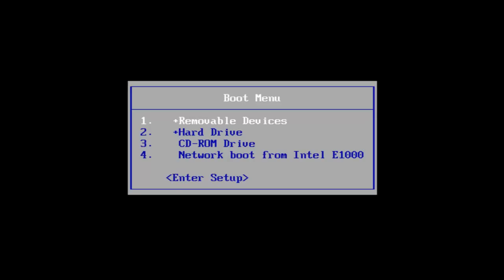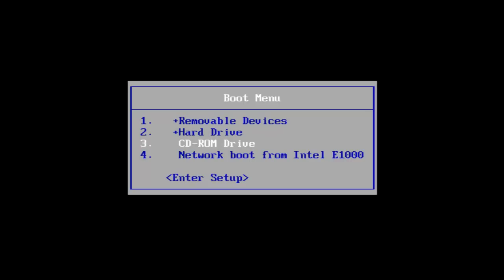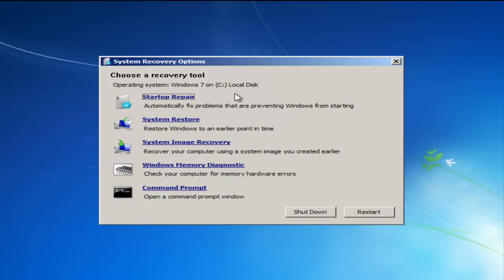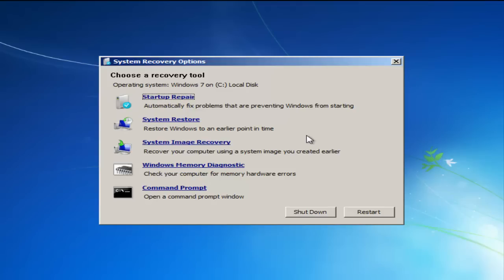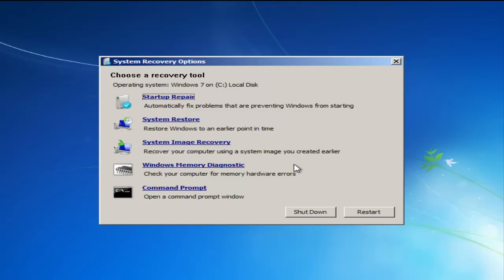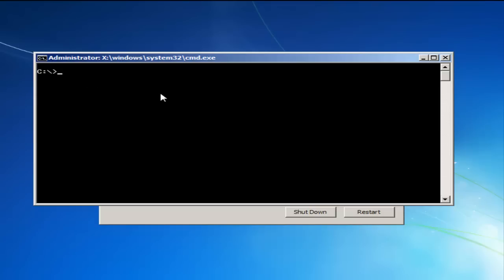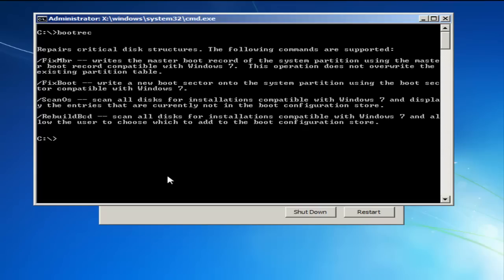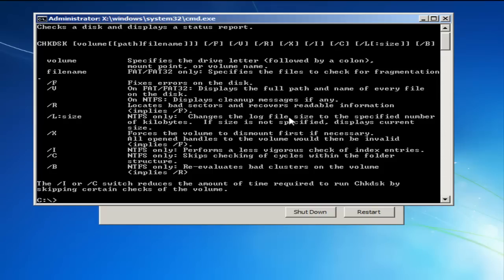The Windows 7 Recovery Environment